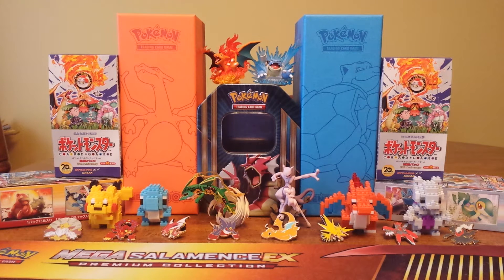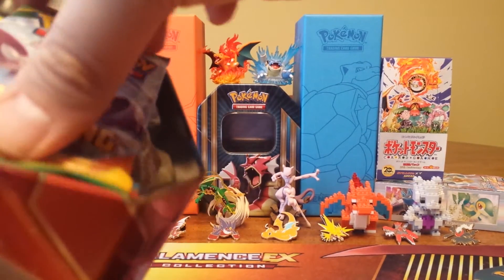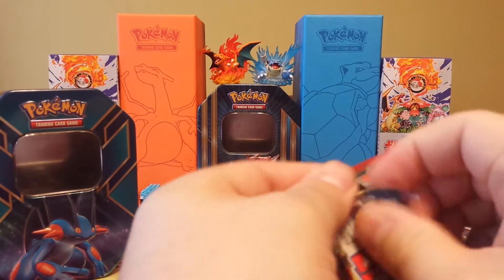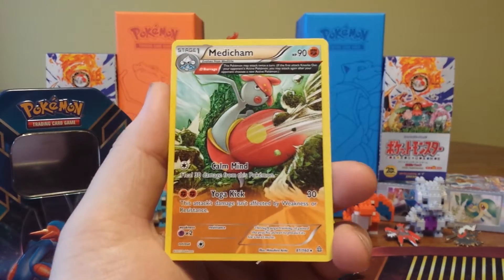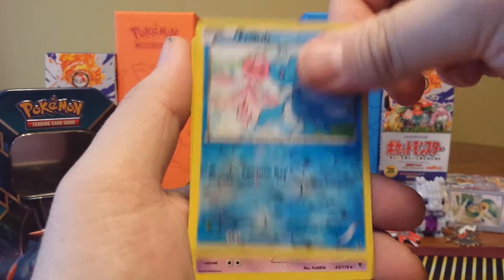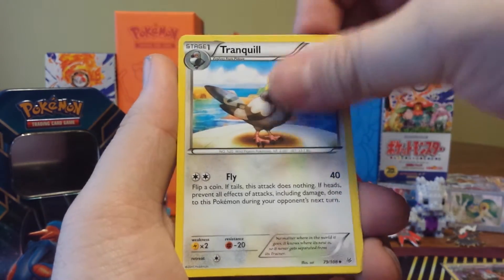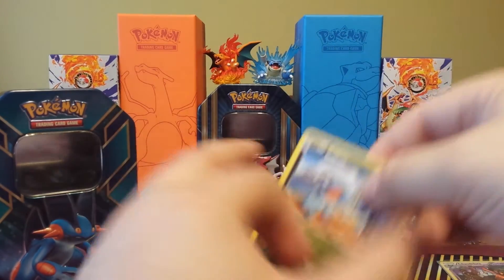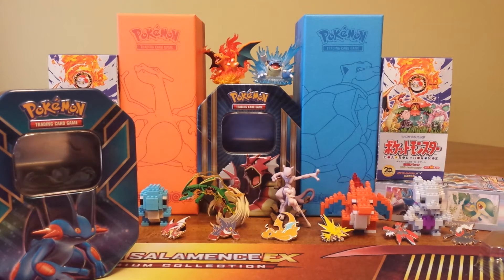Pokemon Swampert Ex Hoenn Tin Opening - Roaring Skies Packs